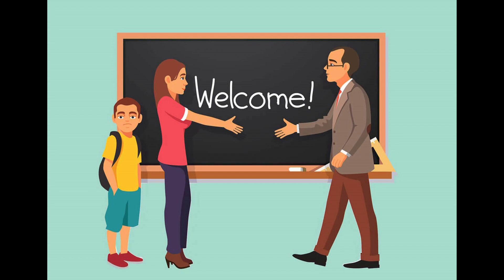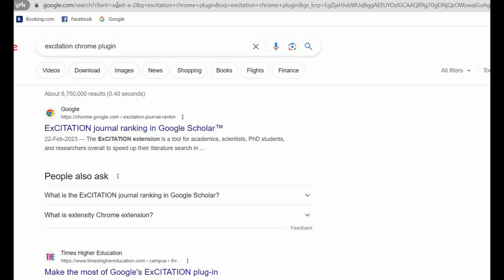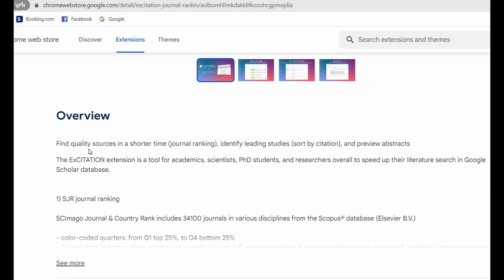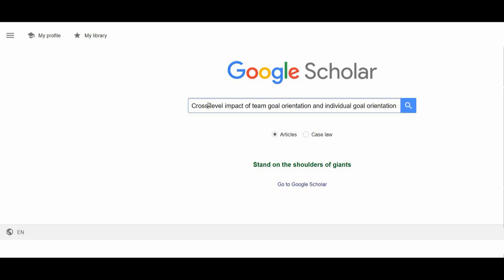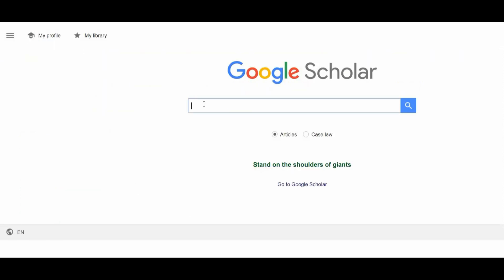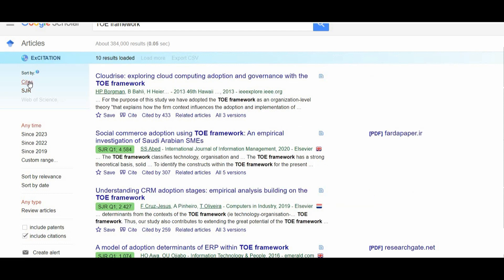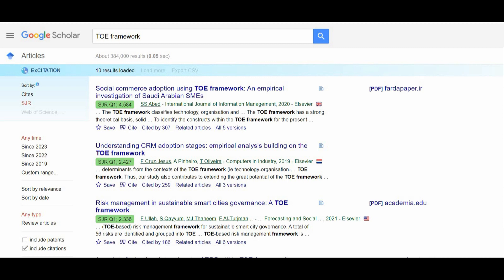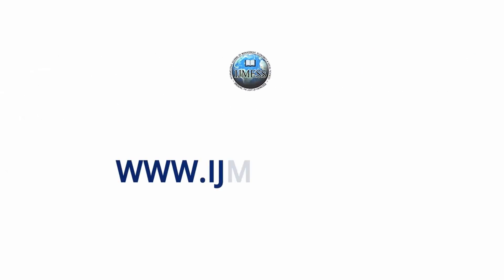Excitation Journal Ranking in Google Scholar: Introduction and Illustration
This tutorial introduces a new Google Chrome extension i.e., Excitation Journal Ranking in Google Scholar. Using this extension, scholars can speed up their quality literature search for literature review. The extension ranks journals on the basis of Scimago Journal Rank (SJR) and number of citations. Researchers can know the SNIP value of journals along with their quartile rank.

If you want to publish your business research in ABS/Inspec/EI Engineering Village/ERIH PLUS/Norwegian Register listed Business Journal, visit the International Journal of Management, Economics and Social Sciences website below: